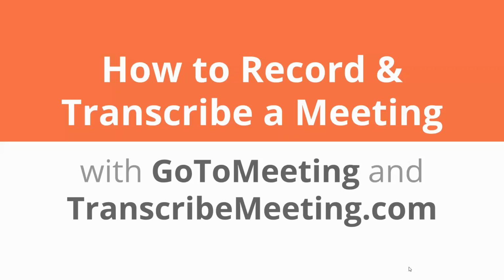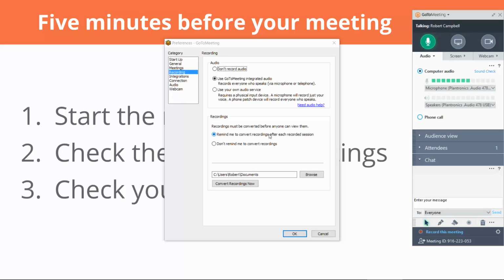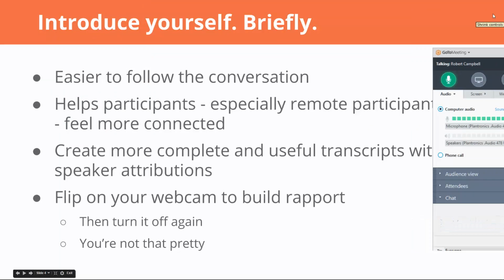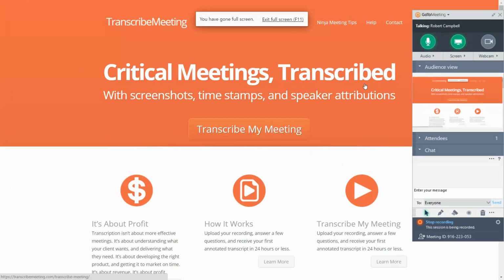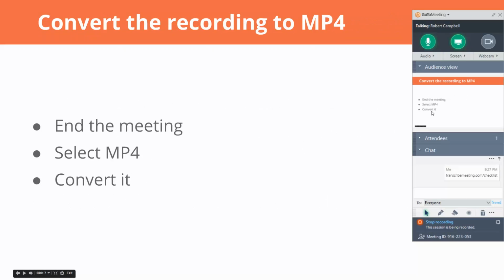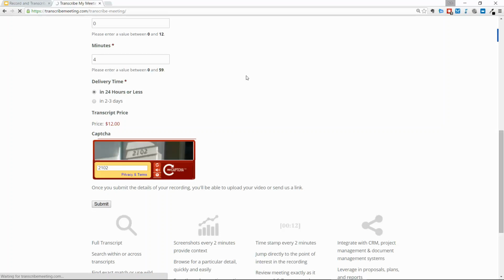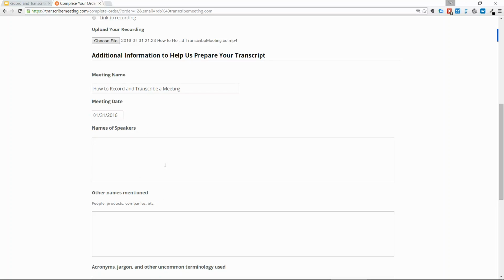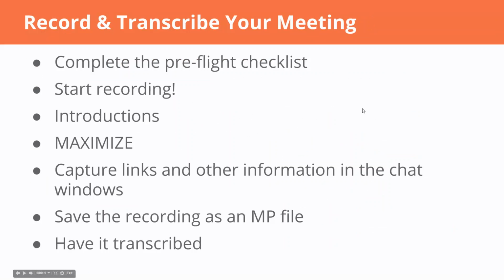How to Record and Transcribe a Meeting with GoToMeeting and TranscribeMeeting com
In this video, you'll learn how to record your meeting using GoToMeeting's built-in recording feature and how to create a full transcript with timestamps, screenshots, and speaker attributions in 24 hours or less using transcribemeeting.com

We'll also share tips on how to make the most of your meeting and get the most business value out of it.

Learn more and download the Online Meeting Success Checklist discussed